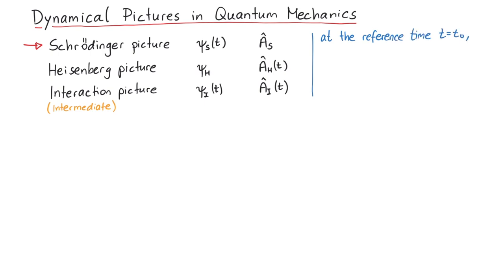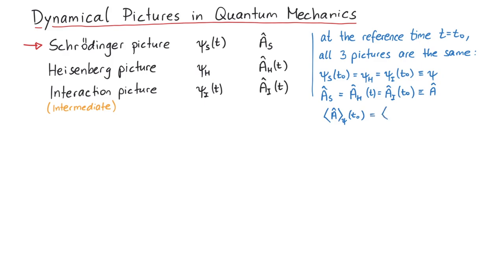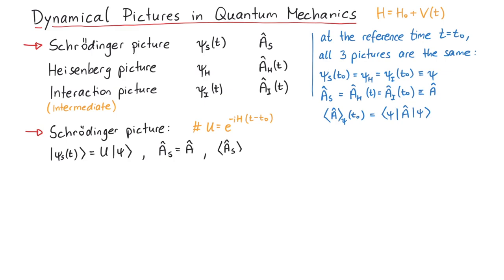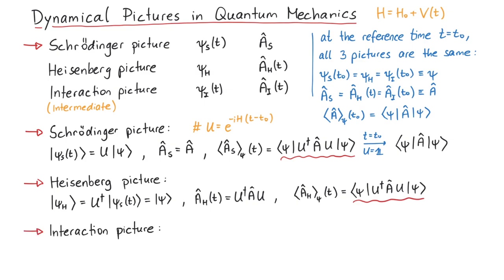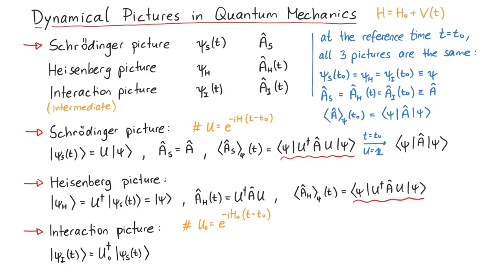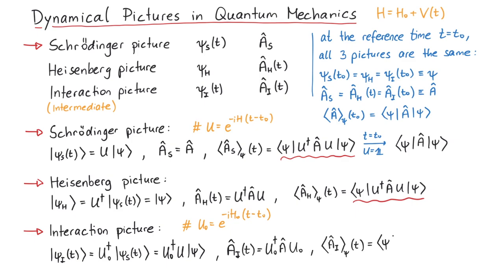Dynamical Pictures | Schrödinger, Heisenberg, Interaction Picture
In this video, we will talk about dynamical pictures in quantum mechanics. They are different, but equivalent, ways to mathematically formulate time evolution processes in quantum mechanics.

There are three important ones: the Schrödinger picture, the Heisenberg picture, and the interaction picture, which is also sometimes called "intermediate" picture.

Contents:
00:00 Setup
01:16 Schrödinger Picture
01:49 Heisenberg Picture
02:22 Interaction Picture